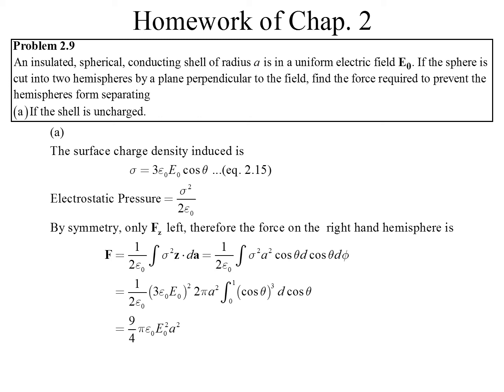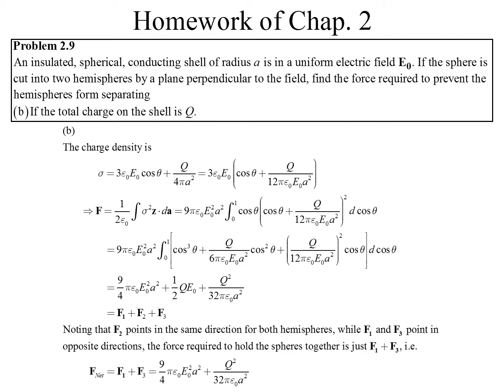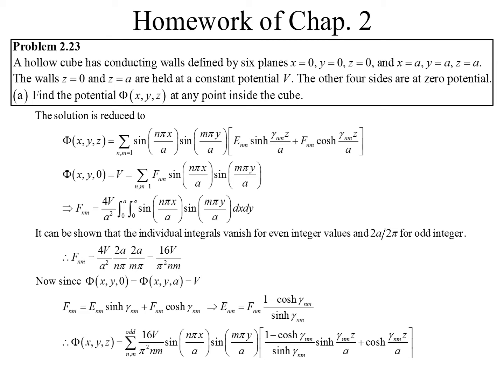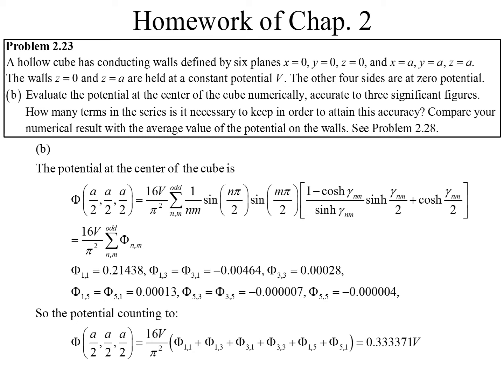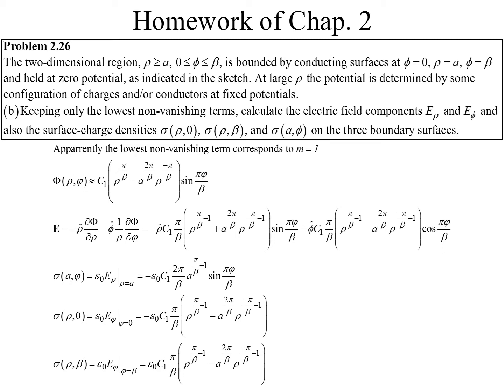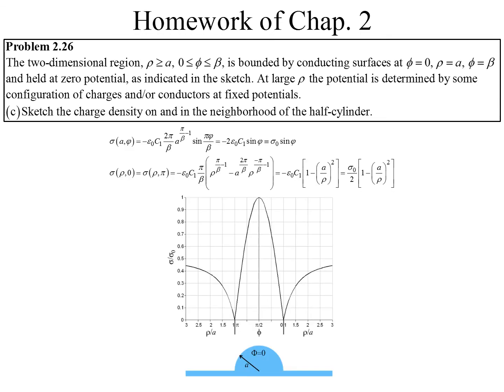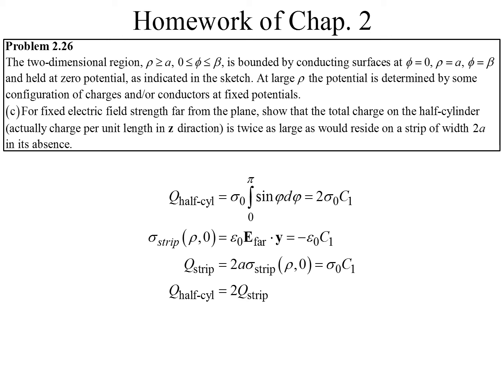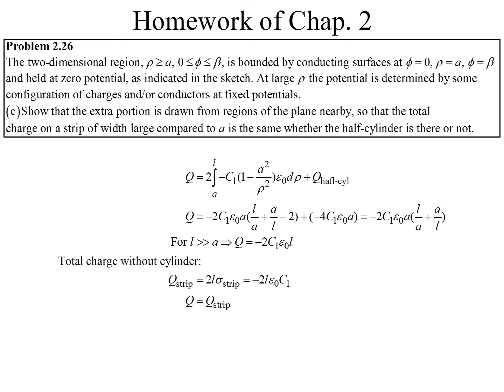ED201008 Chap.3 pp.1-13 TA